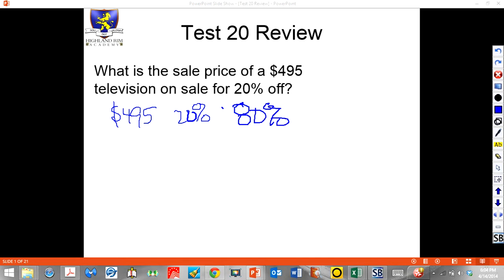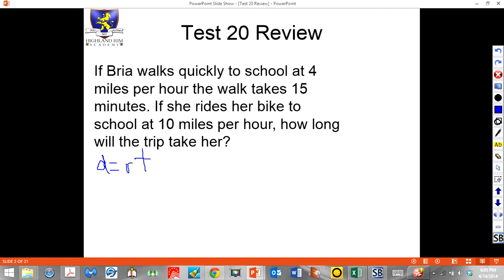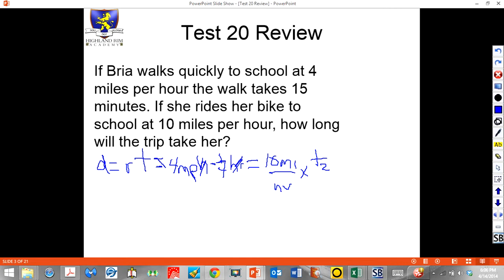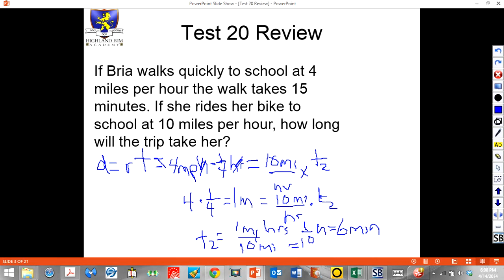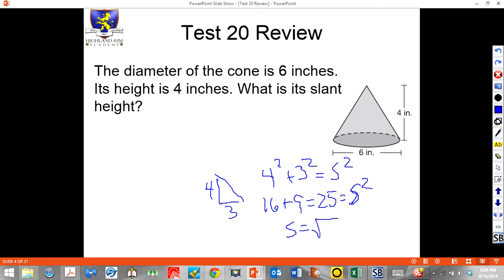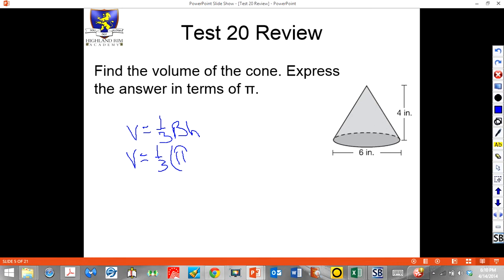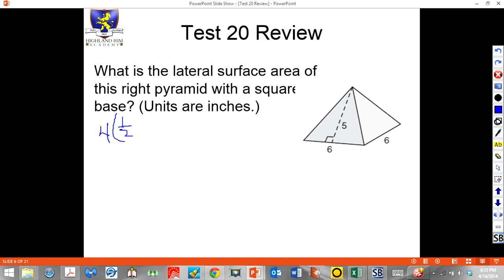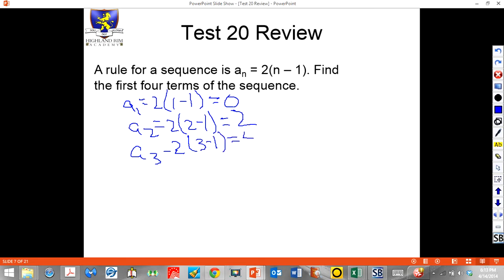Test 20A Review